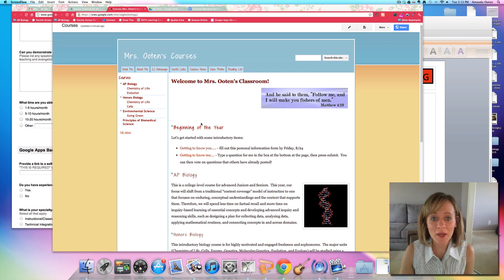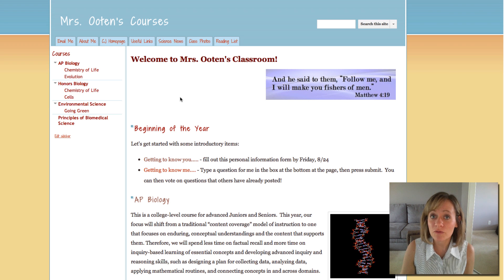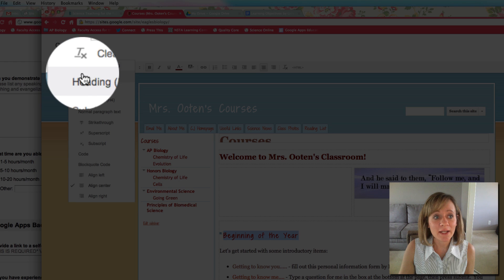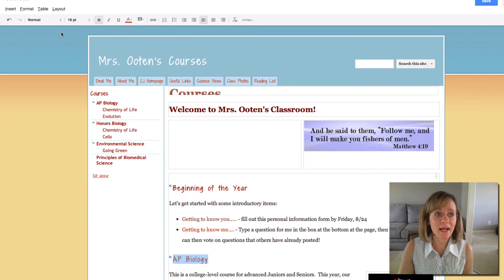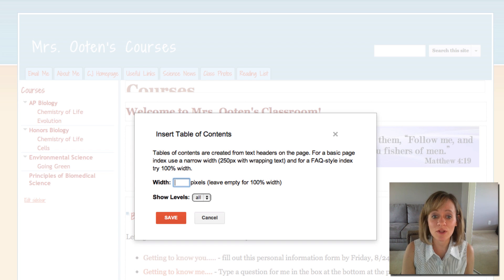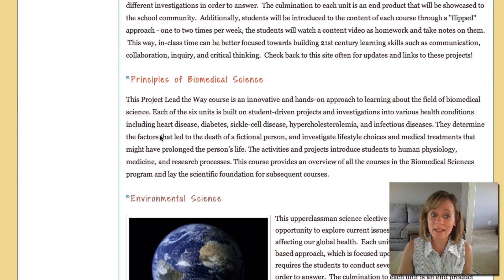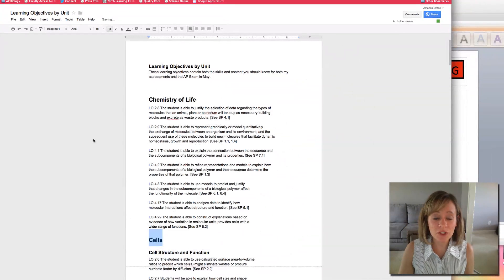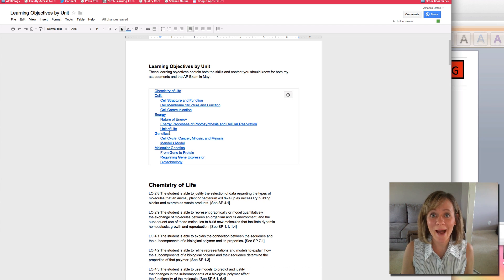Insert a Table Contents - Google Sites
2-minute demo of Google Sites, inserting a table of contents, for a Google Certification application